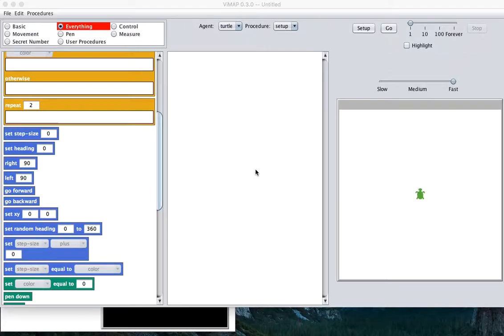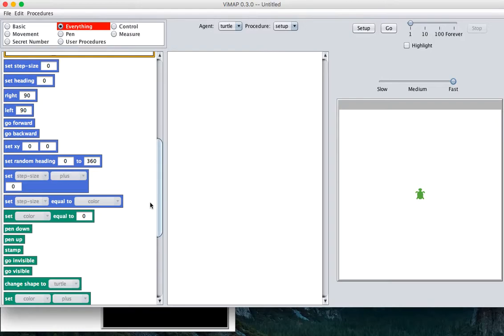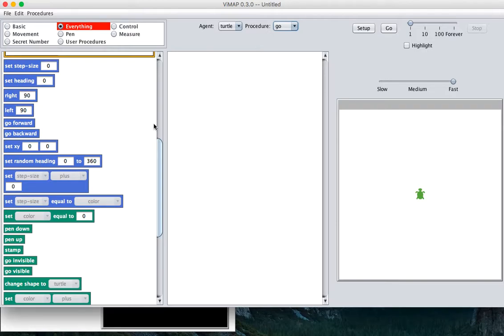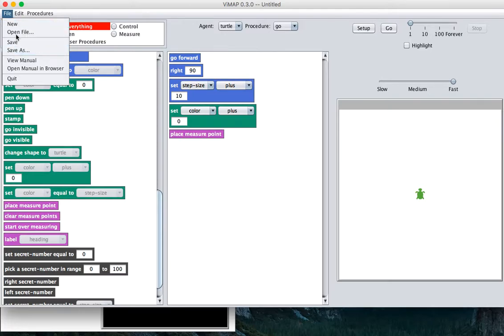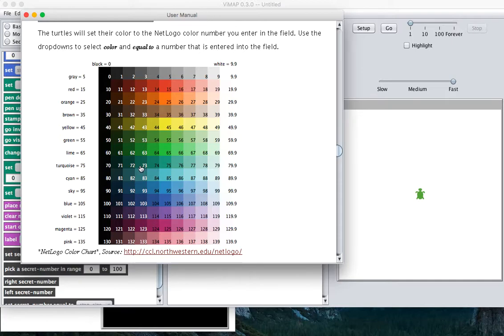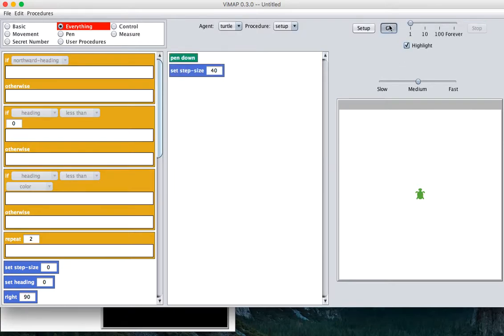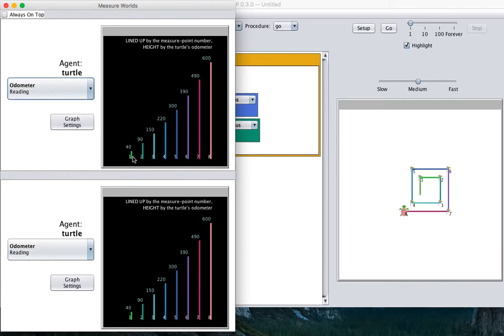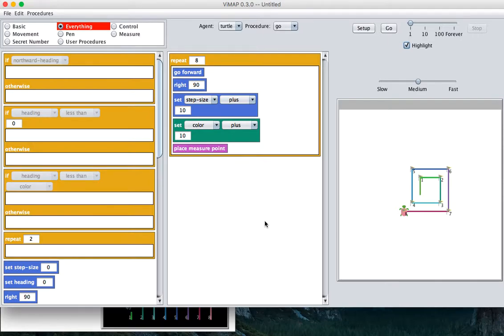ViMAP Color Spiral tutorial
How to use color and graphing in ViMAP.